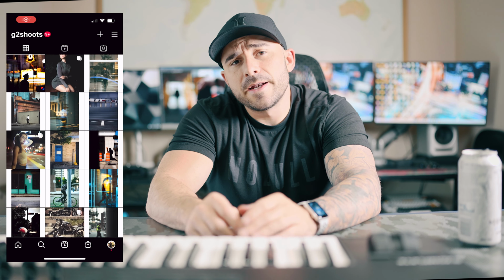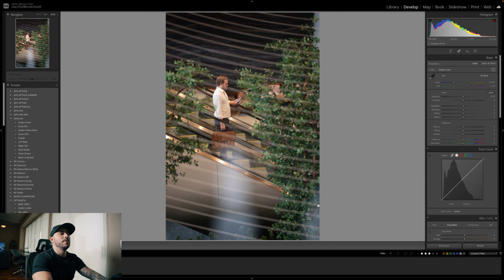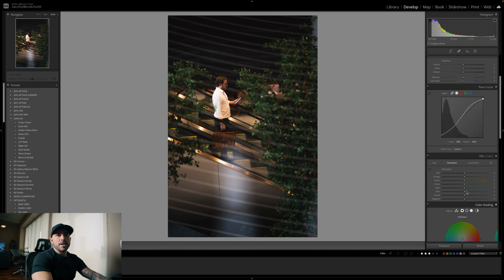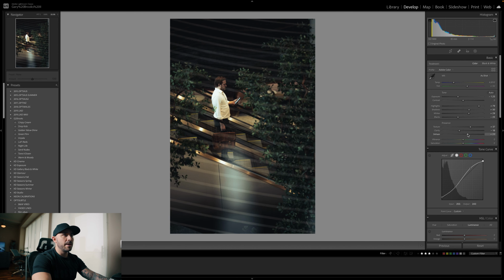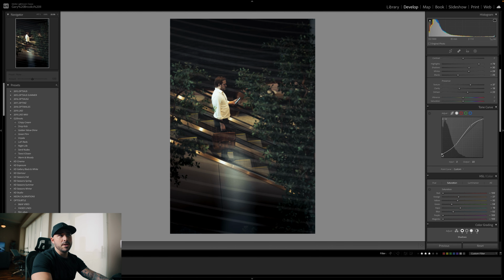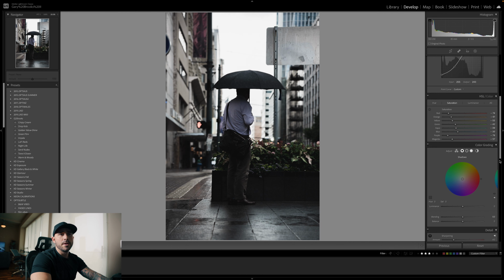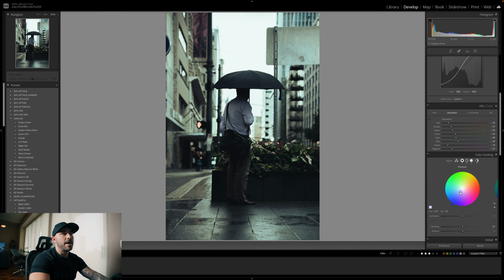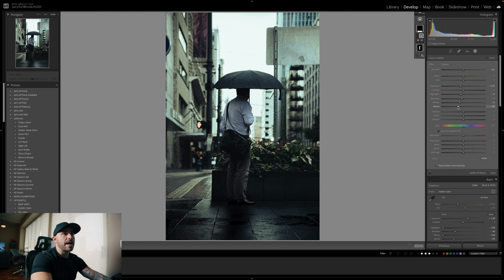How I Get That "MOODY" Edit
I recently changed up my editing style from a more vibrant high saturation look to a dark moody look and these are the two ways I use to get that outcome.

I use lightroom, but these methods should work across all editing platforms.

I appreciate all the views and support!

Video editing was done using Adobe Premier Pro.

All of the music and sounds are from Epidemic Sounds.

My Gear:
Sigma 24-70mm art lens
Sigma 85MM art
Sigma 35MM art
GoPro 10
GoPro Chest Mount
Peak Design Sling
Peak Design Clip